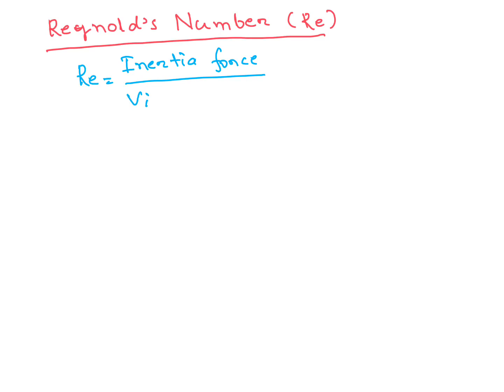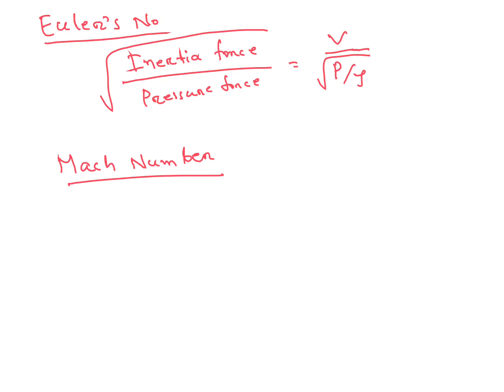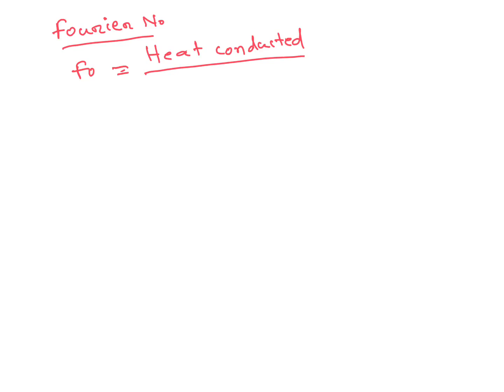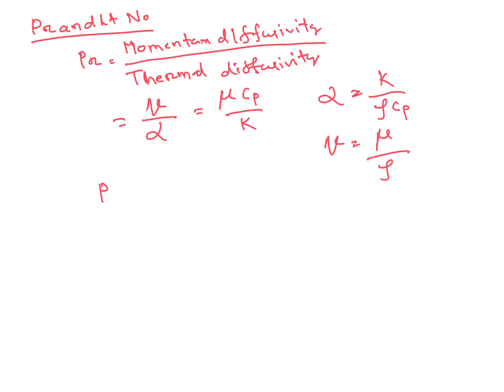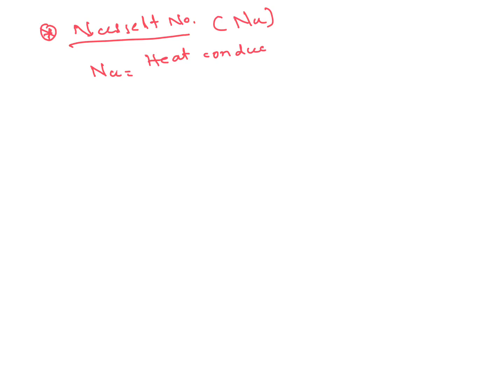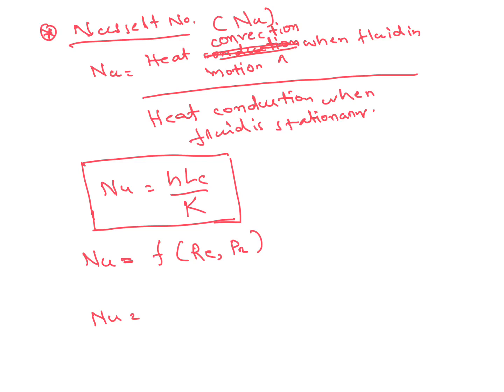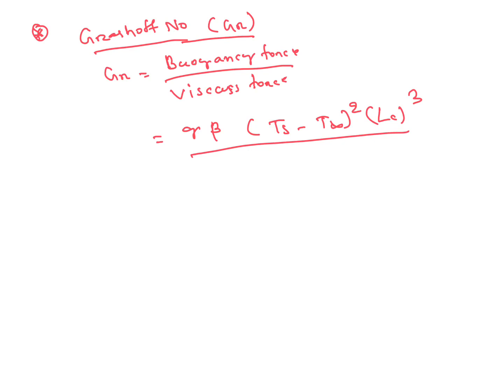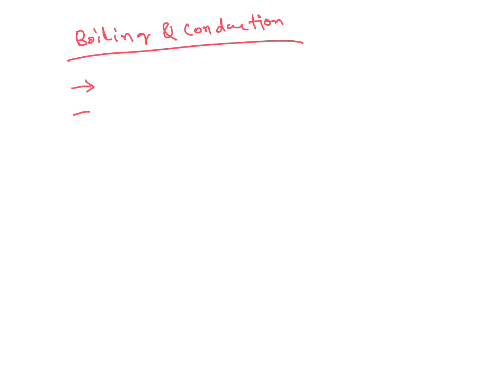IMPORTANT NUMBERS FOR ALL EXAM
Nu/Re/Pr/Gr/Fr